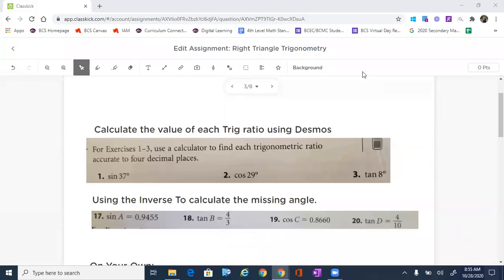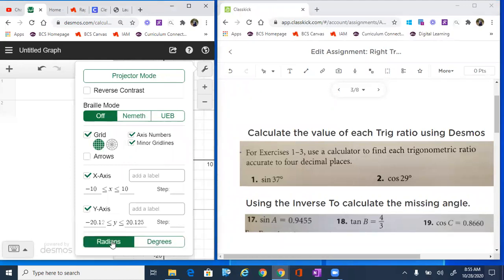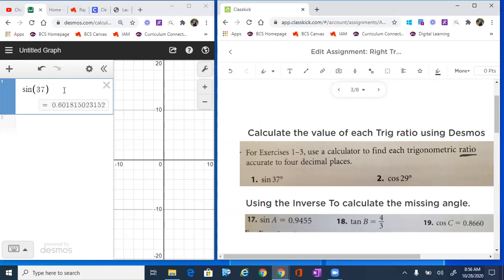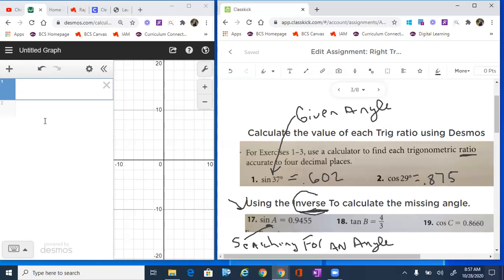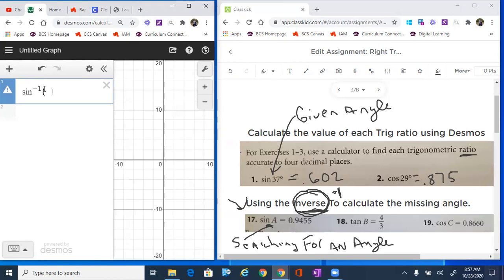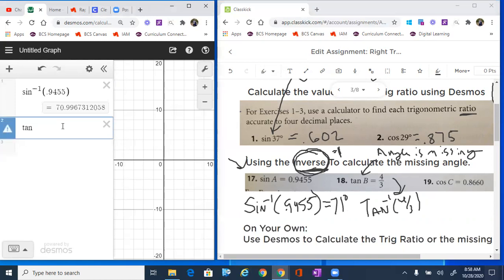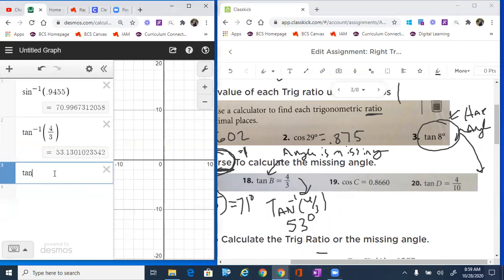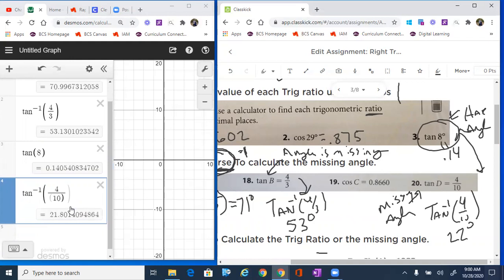Basic Trig Calculations on Desmos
Explain how to use desmos to find values of trig ratios sine cosine and tangent. I also show how to distinguish for trig inverse to solve fore missing angles.